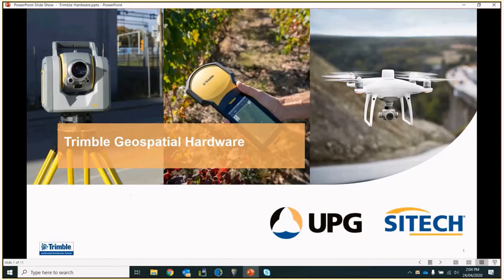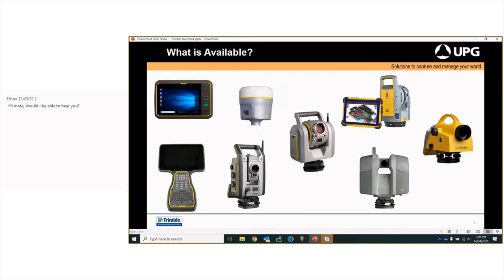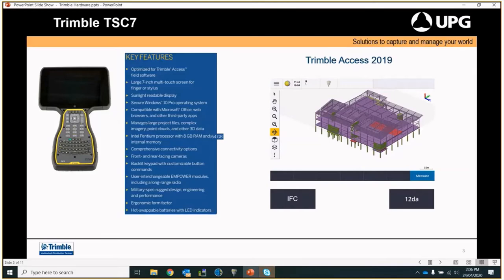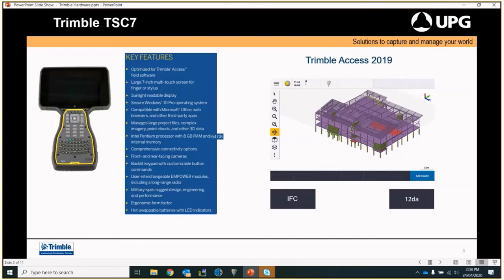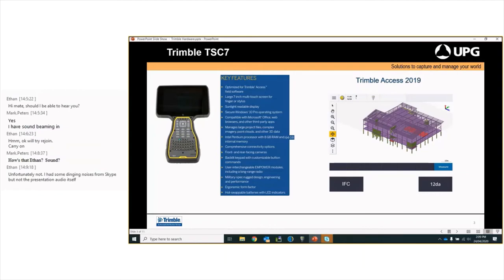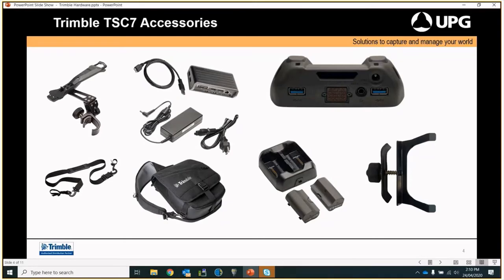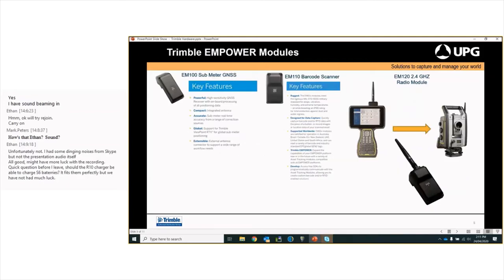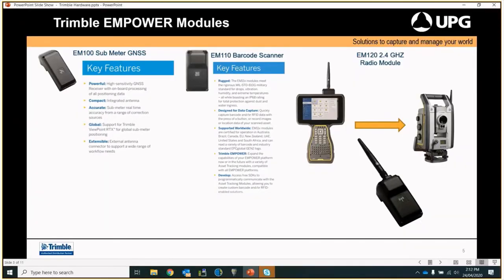Trimble Hardware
A look at some of the Trimble Hardware that is regularly used and how it functions.